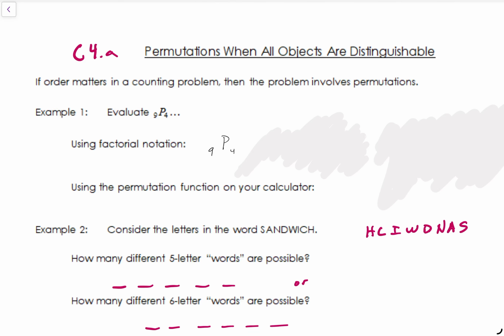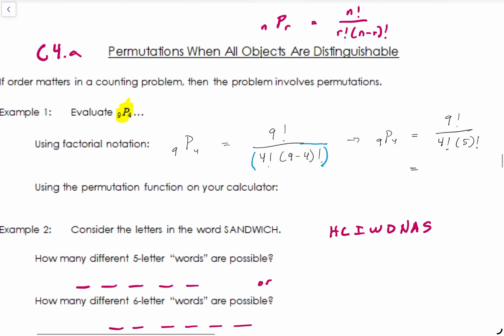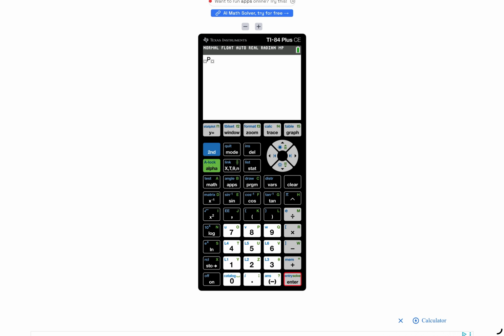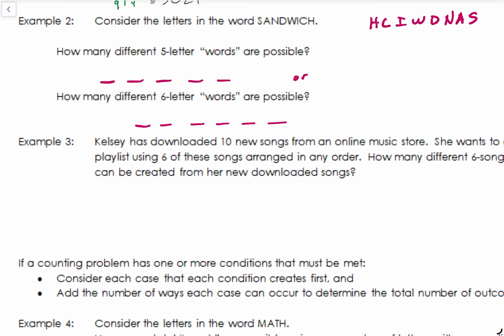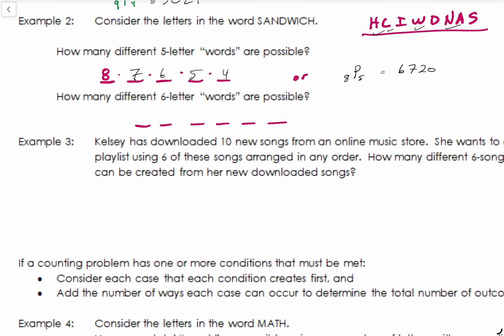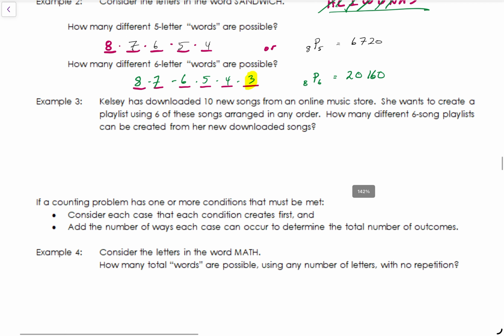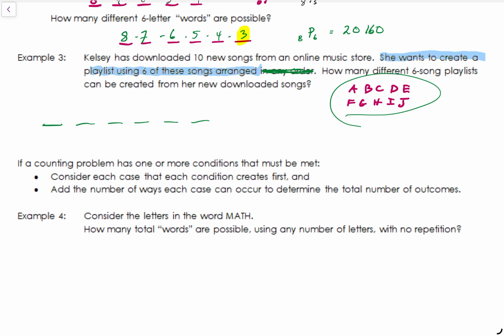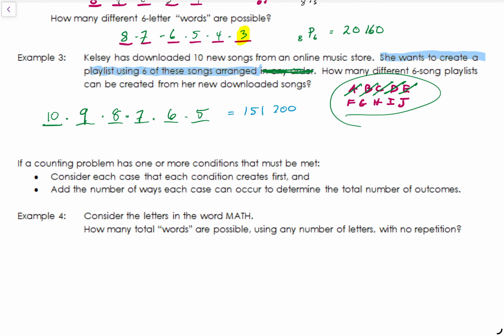A12 C.4.a - Permutations when Objects are Distinguishable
Applied Math 12 - Counting - Permutations when Objects are Distinguishable